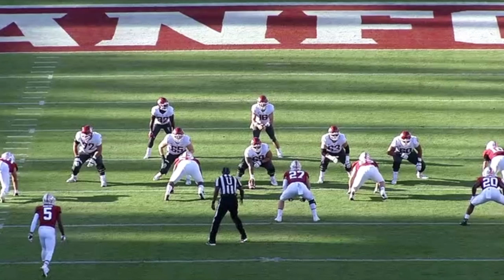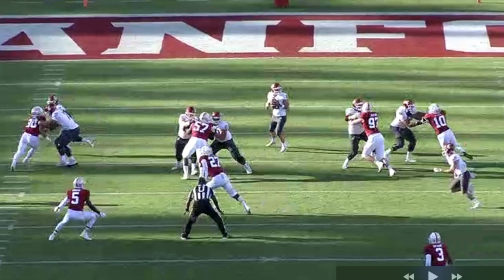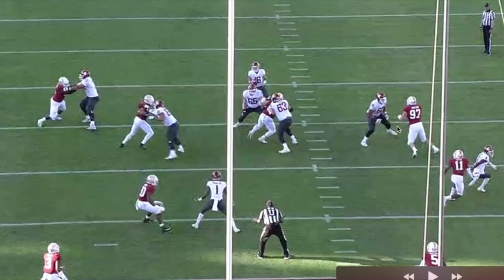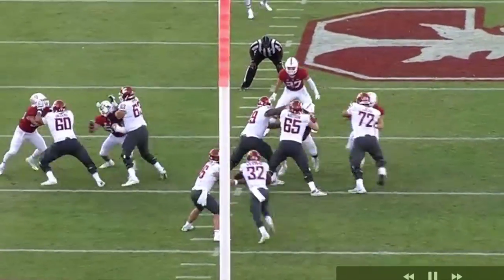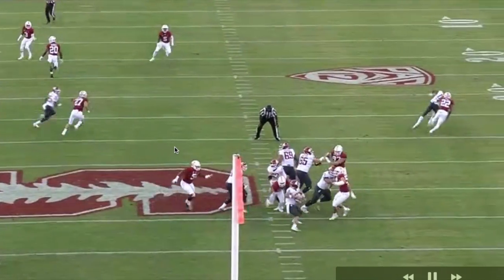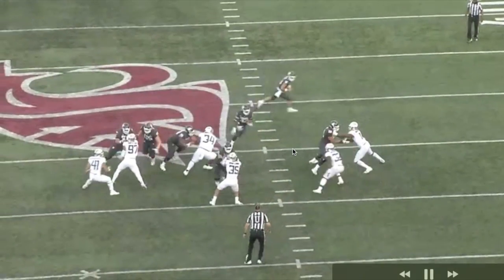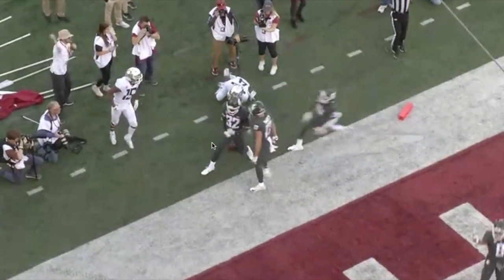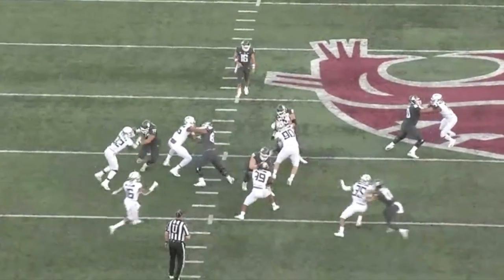Andre Dillard (Wash St.) Film Session *OT* || 2019 Draft Praspect